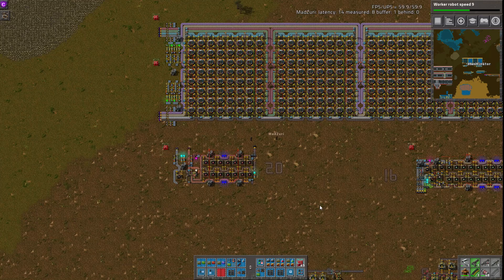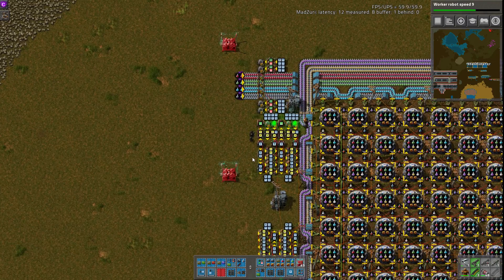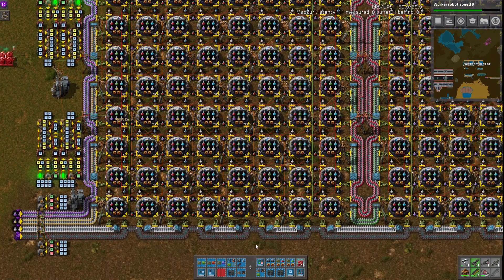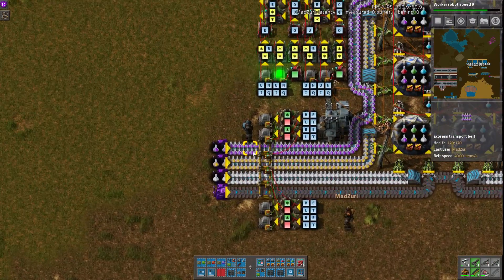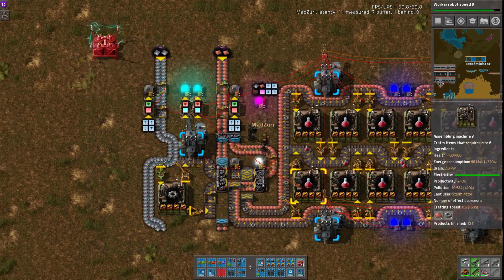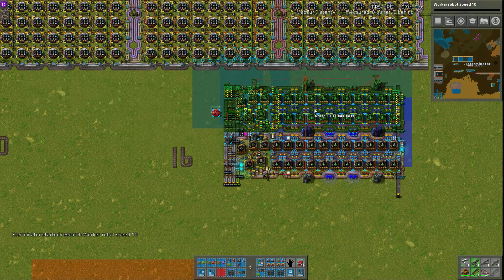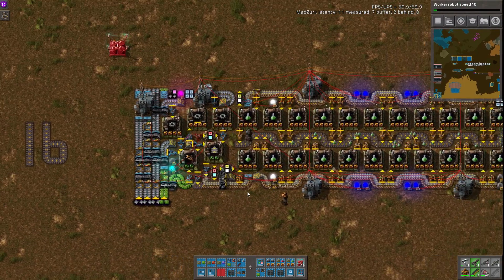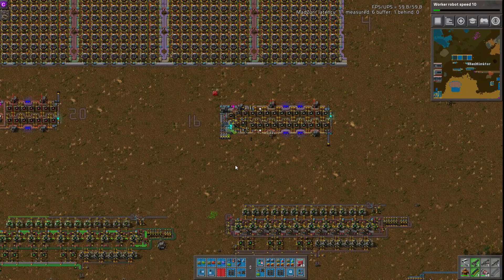Medic's Lab & Science Builds :: Factorio Workshop Season 2 - Building A Better Factory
This Factorio Workshop covers a science lab build, and a Red Science and Green Science build by Medic. The lab build uses some awesome smarts to cycle filter Inserter settings to pass the correct packs through the labs, and also has belt guards to avoid contamination. The Red/Green builds also have belt guards and are well balanced and tilable.